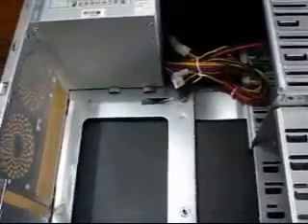building a PC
I'm building a low end minimal spec pc for my uncle

intel dual core 1.6Ghz
1Gb DDR2 ram
160Gb Samsung SATA hard disk
DVD writer
Asrock motherboard with built-in VGA, sound and LAN
17" AOC LCD monitor